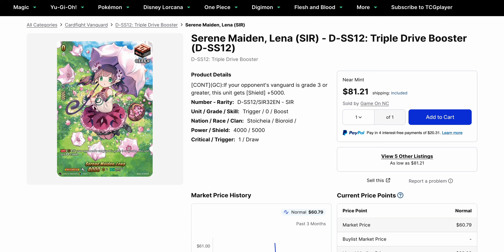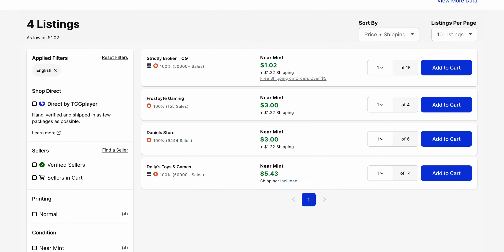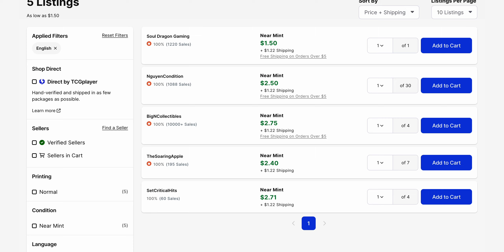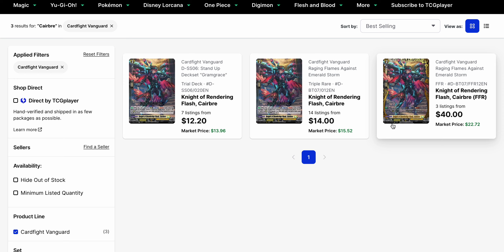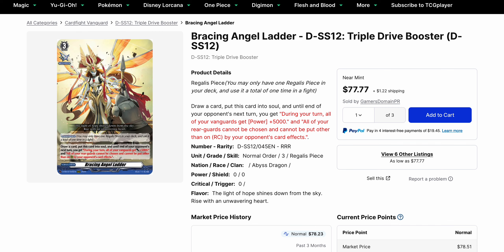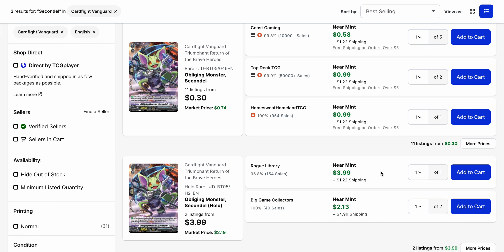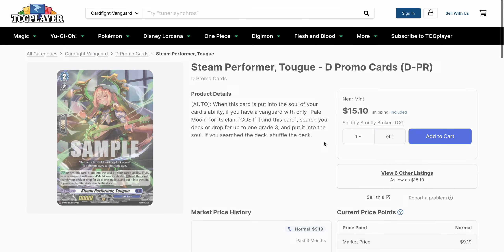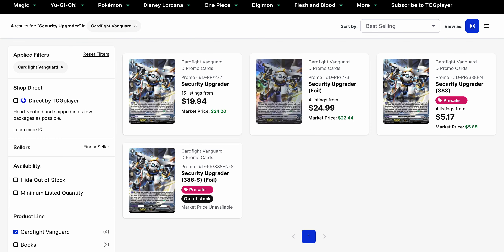Generic Cards are Back in the Spotlight! Cardfight Vanguard Overdress Market Watch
Hey guys!

Here's a new market analysis of singles to take a look at.